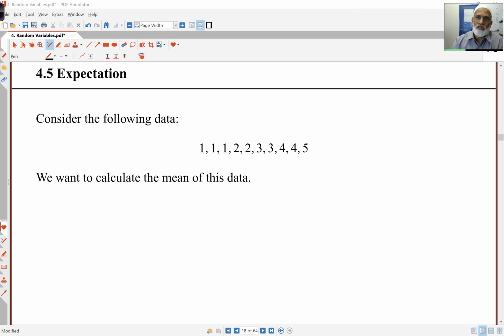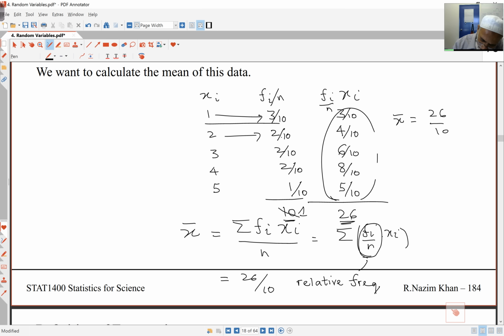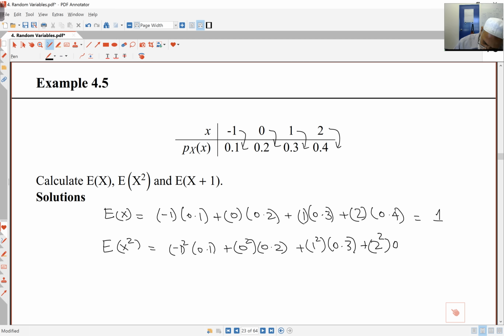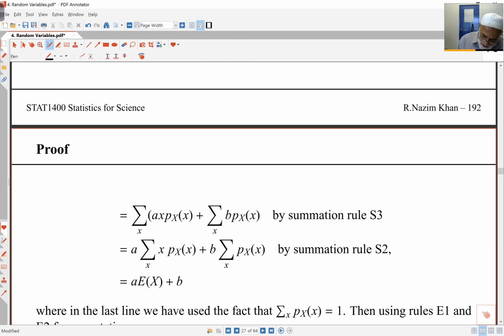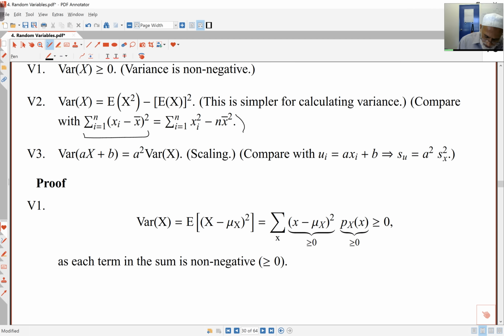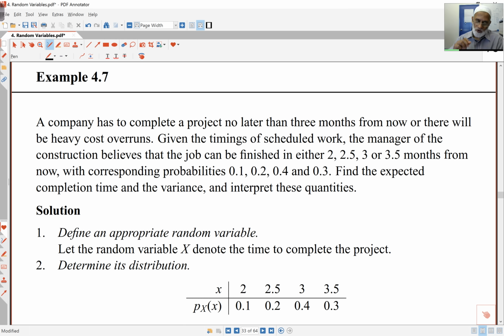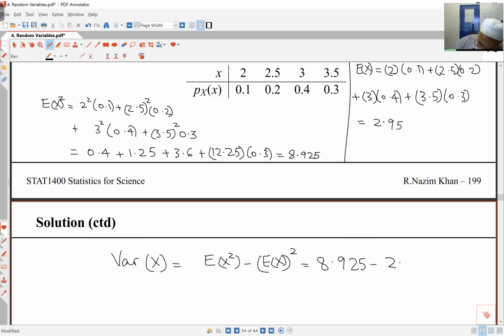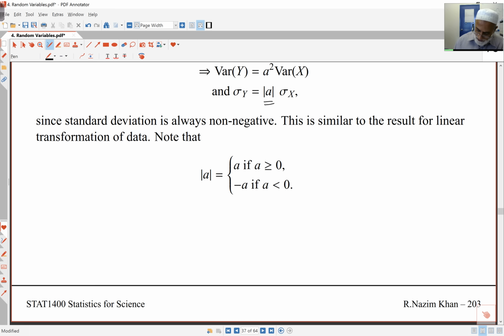RandomVars2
Mean and variance of random variables